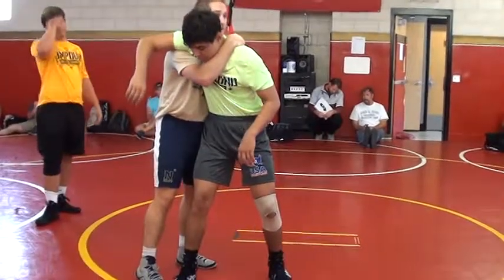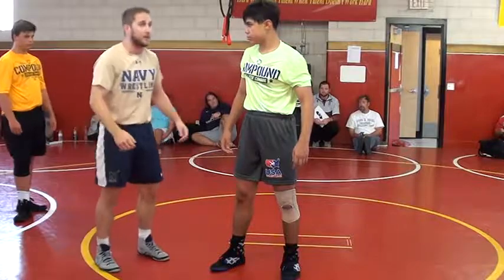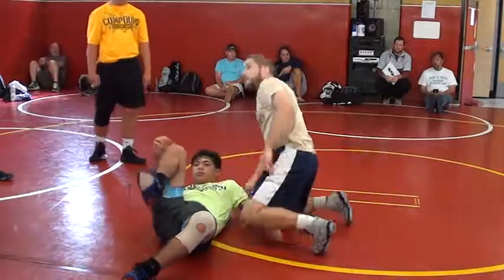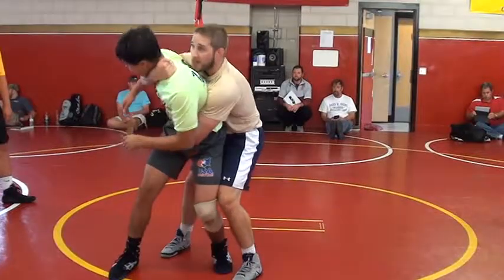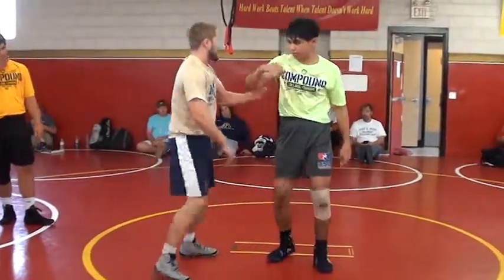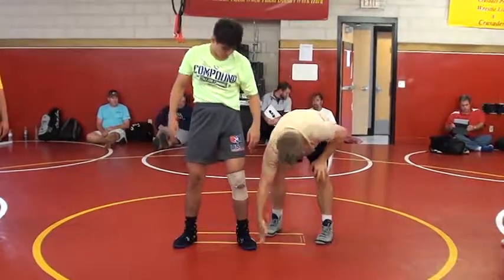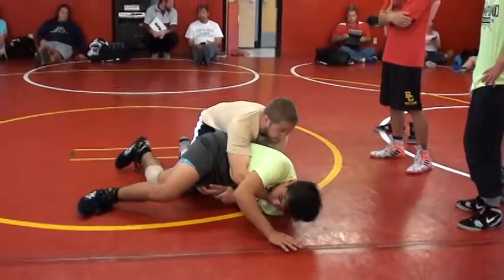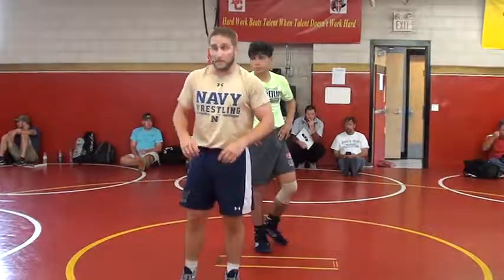Cleveland Hard Mat Returns